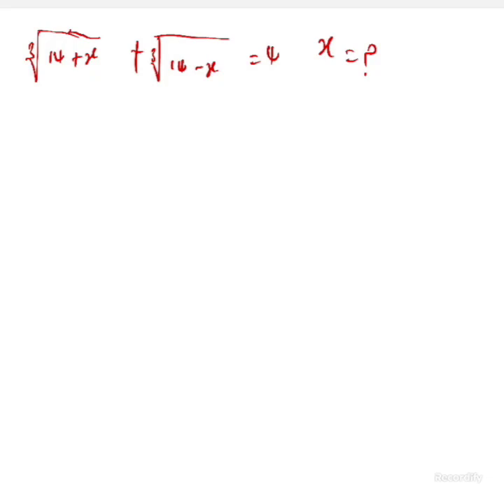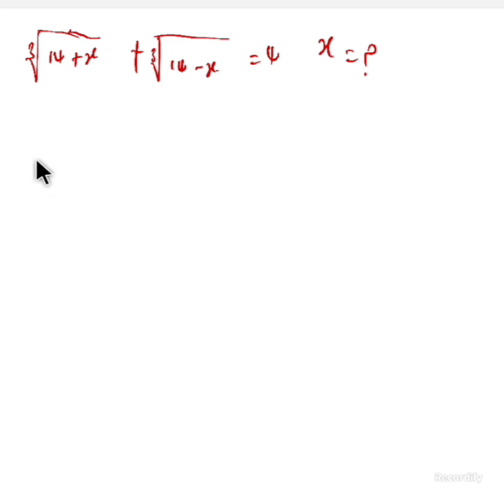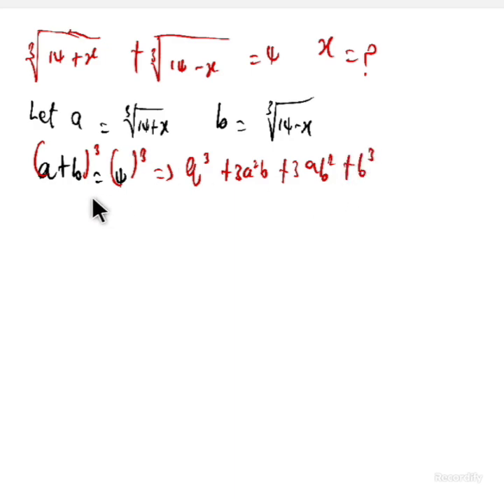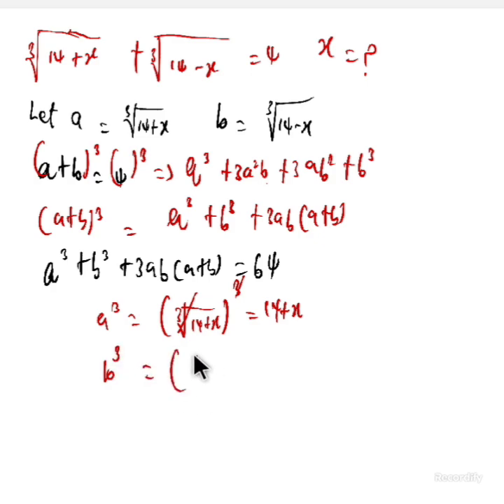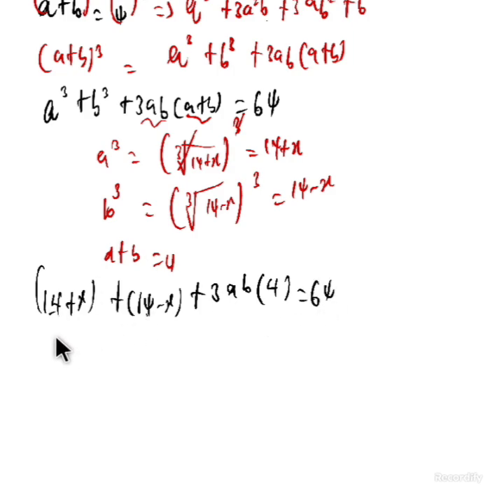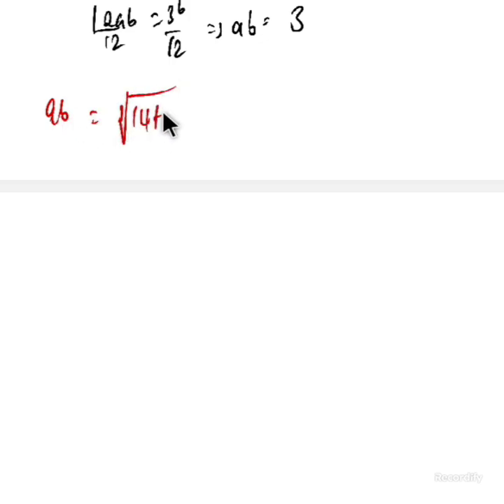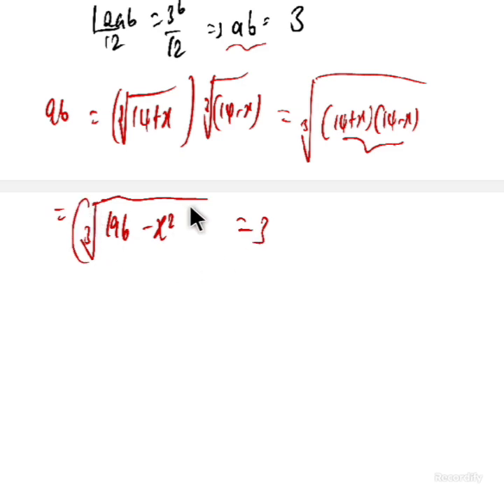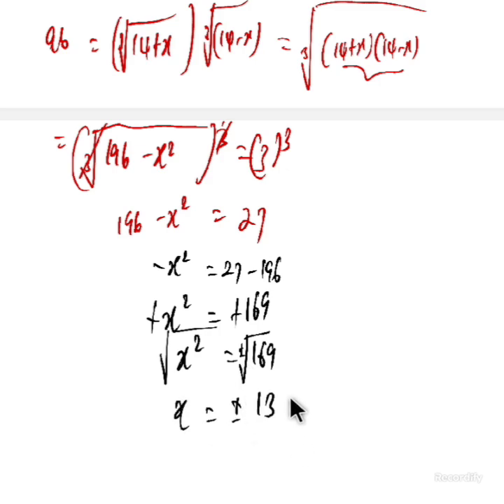EQUATION INVOLVING CUBE ROOTS|80% OF STUDENTS FAILED IT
LEARN THIS BEAUTIFUL AND THE BEST METHOD TO SOLVE THIS KIND OF EQUATIONS